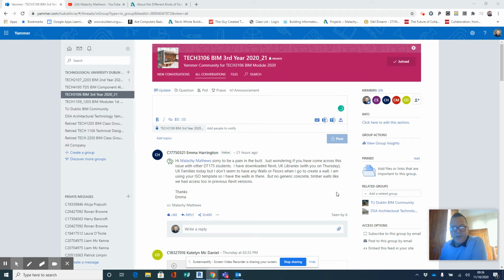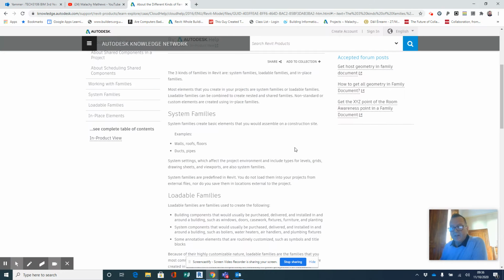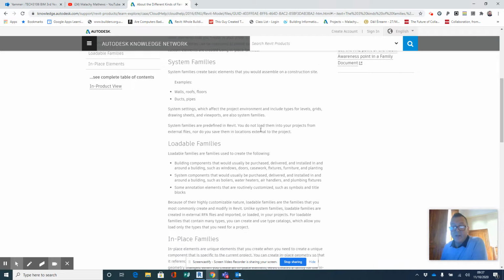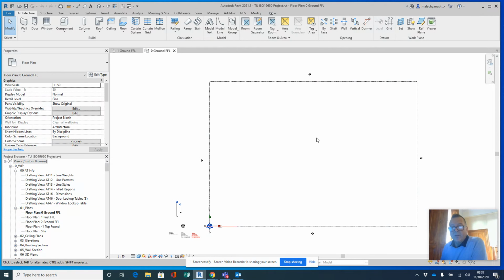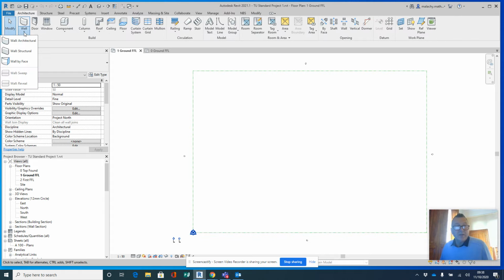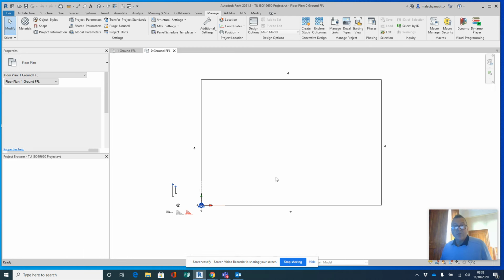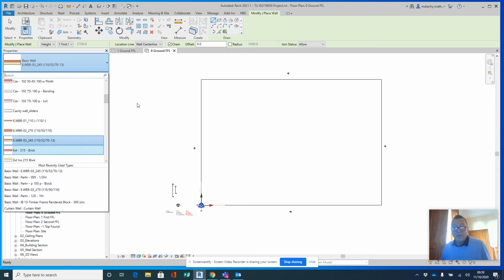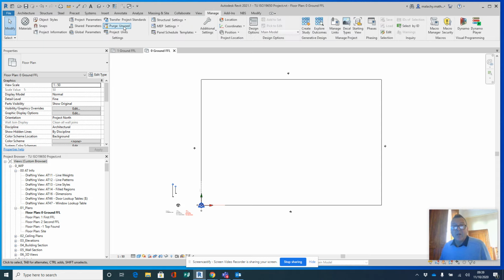Family Types & Transfer Project Standards